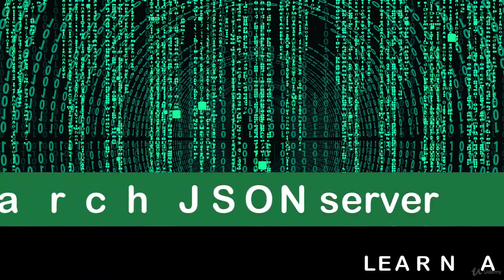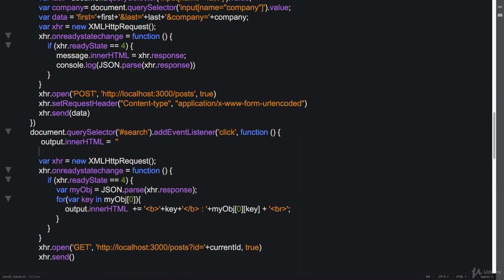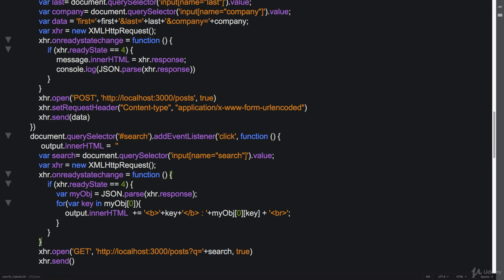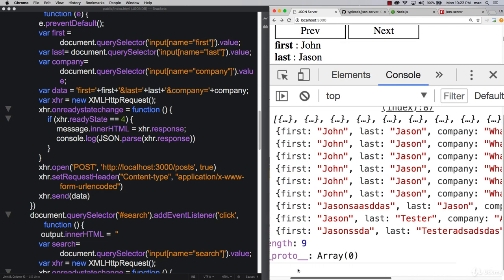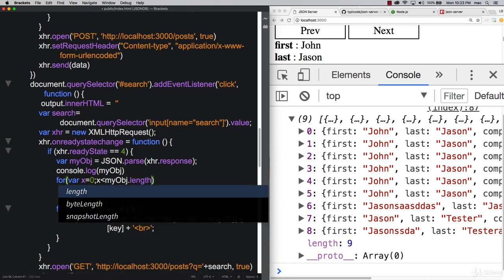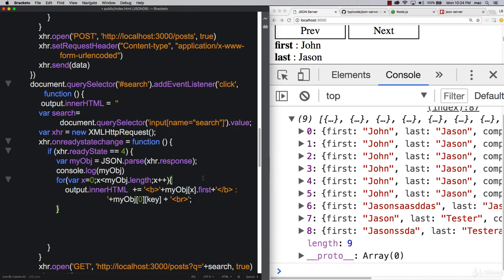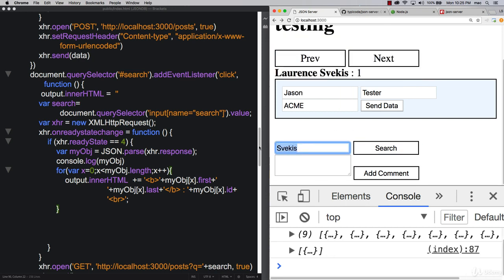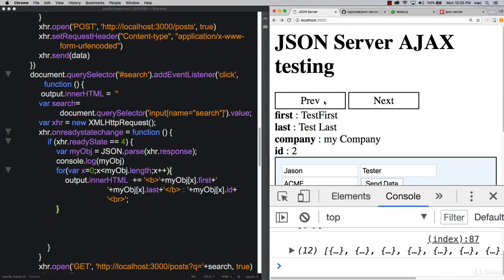JSON+AJAX+API 0611 Search JSON server